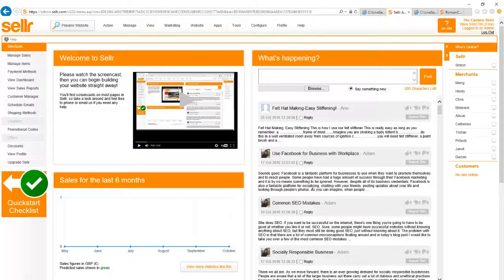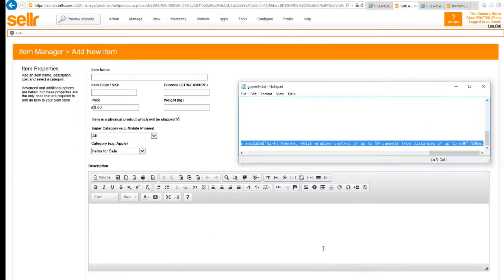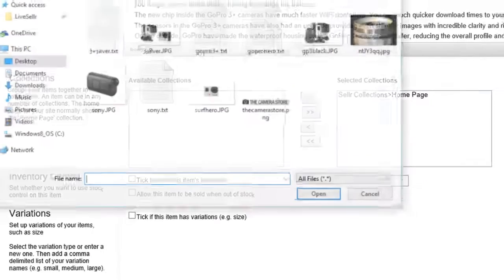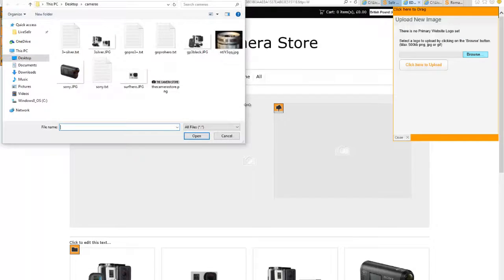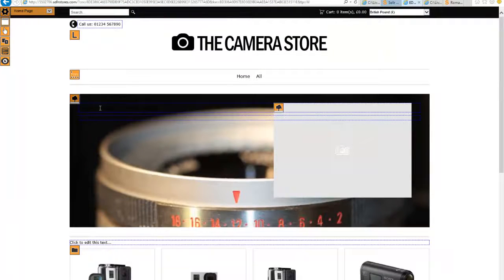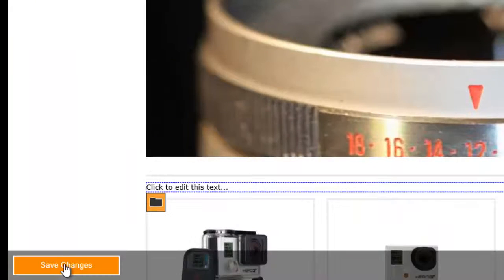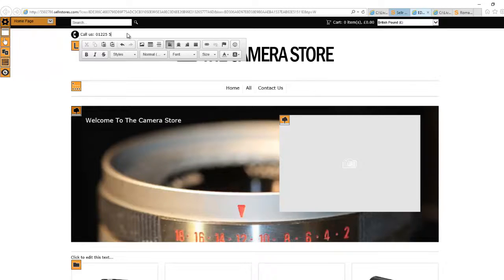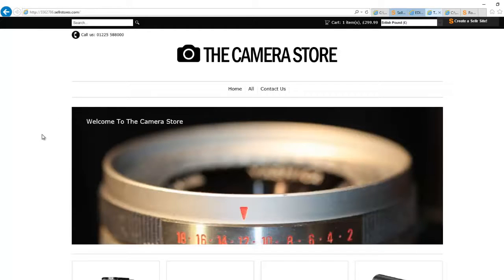The Fastest Way To Open An Ecommerce Website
Using the Sellr System You Can Open An Online Store For Free In Just A Few Minutes. Watch This ScreenCast To See How and Open A Store Yourself